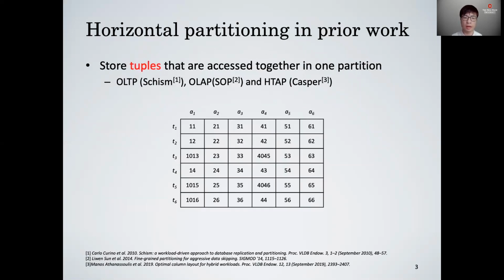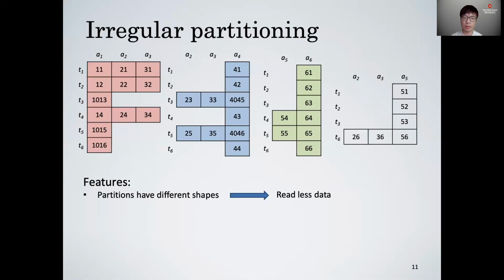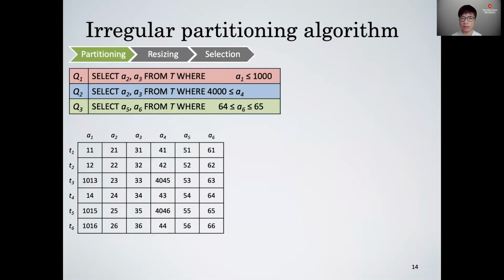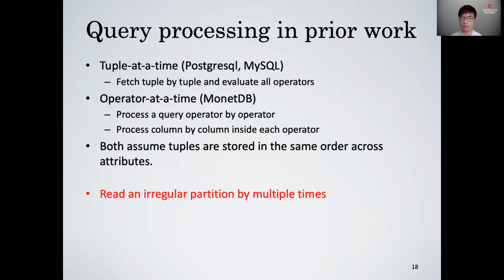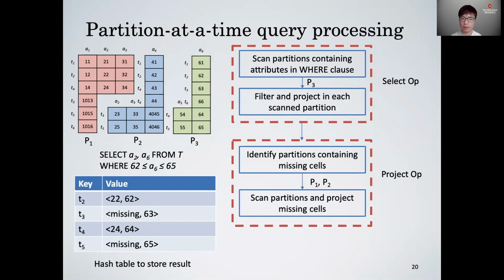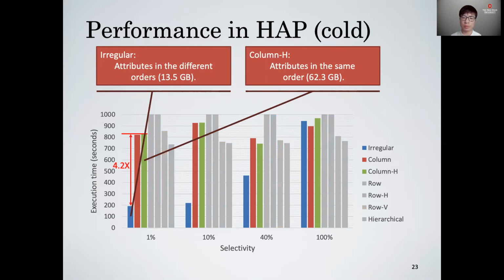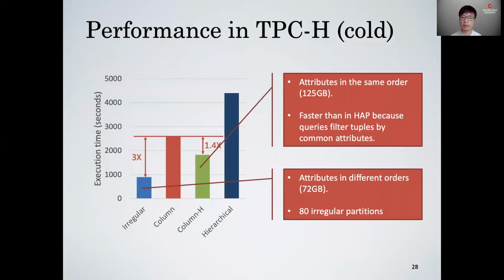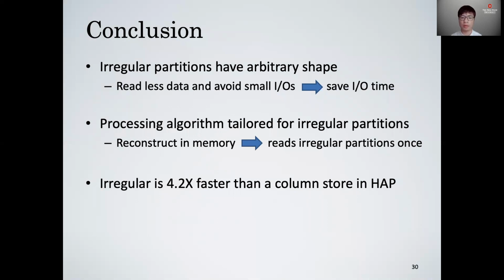444 Jigsaw: A Data Storage and Query Processing Engine for Irregular Table Partitioning